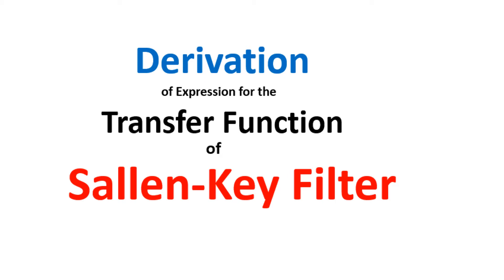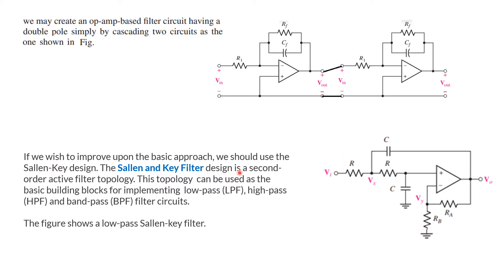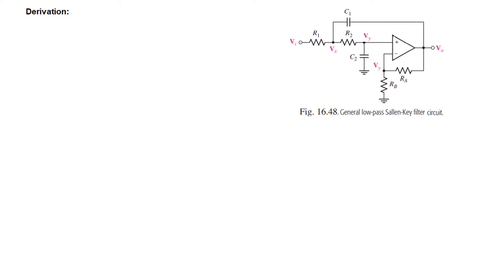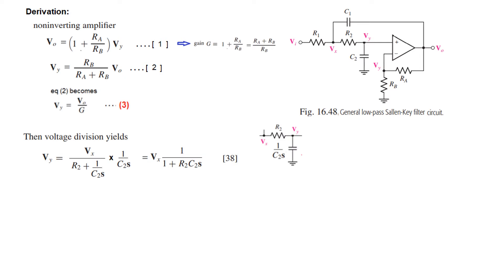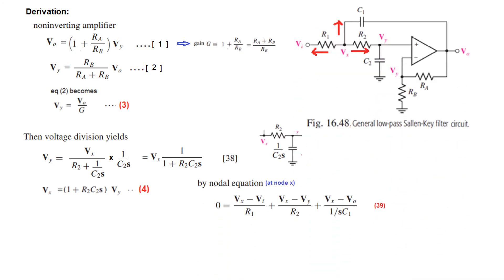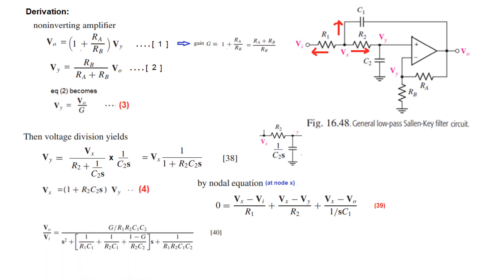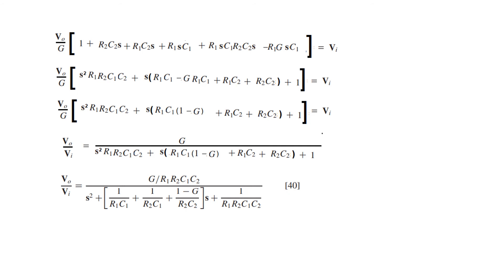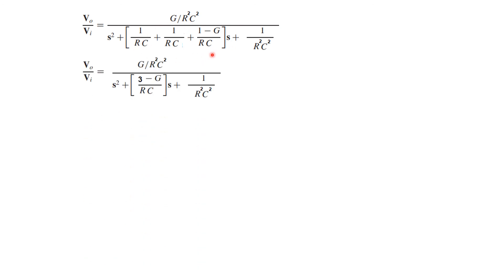(E)ENA(H) 16.8 || Derivation of Expression for Transfer Function || Sallen Key Filter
ENA 16.8 (Hayt) Derivation of Expression for Transfer Function || Sallen Key Filter || (Hayt)
Sallen Key Filter. In this video, we Derive Expression for the Transfer Function of Sallen Key Filter.